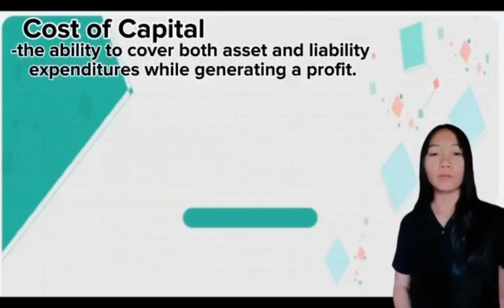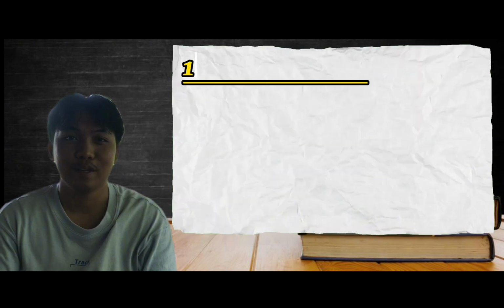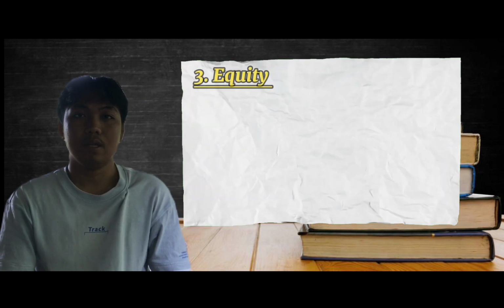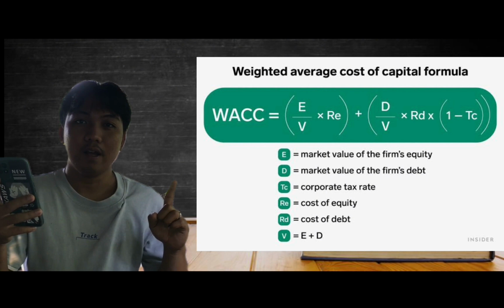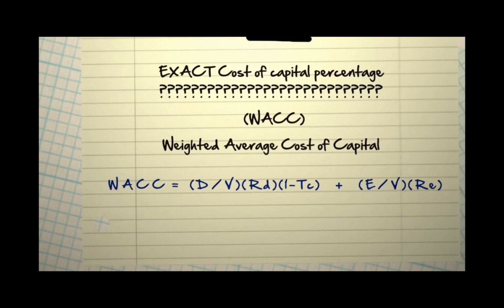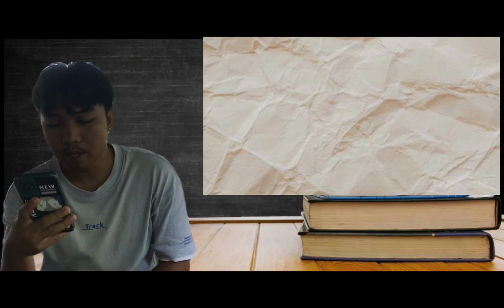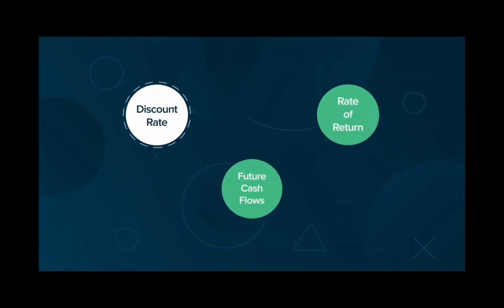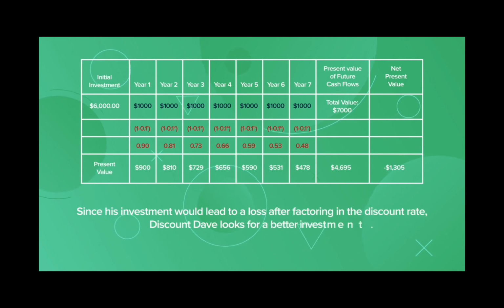Cost of Capital ( Dominic,Carlos,Shienna) group#10. /